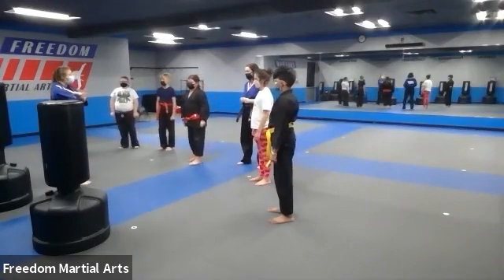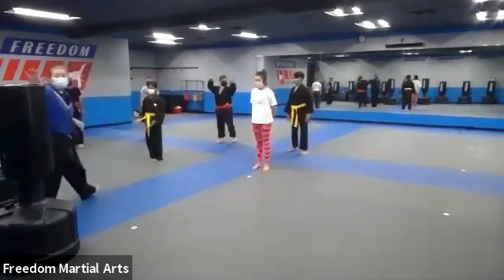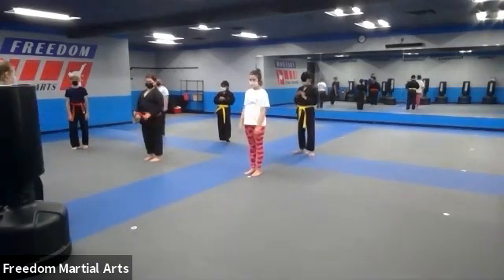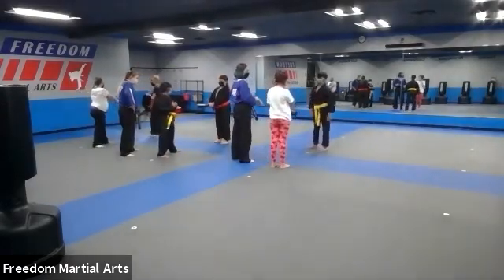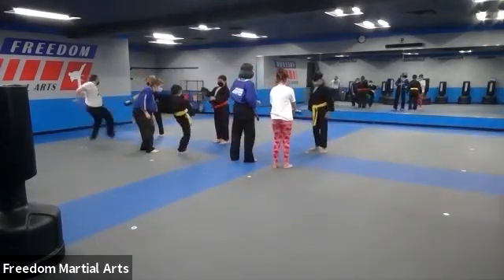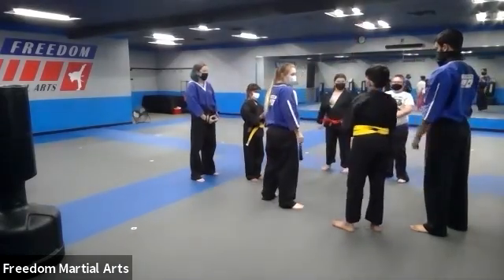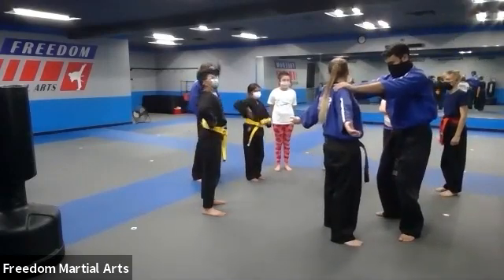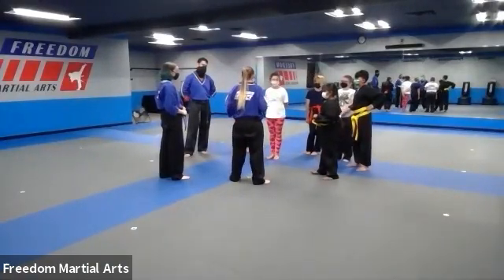Young Warriors 9/21/21